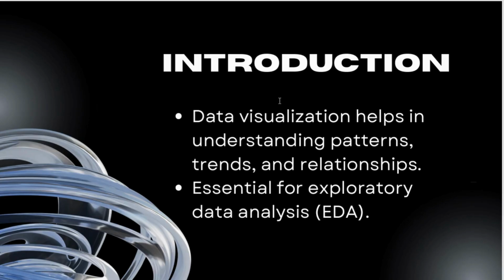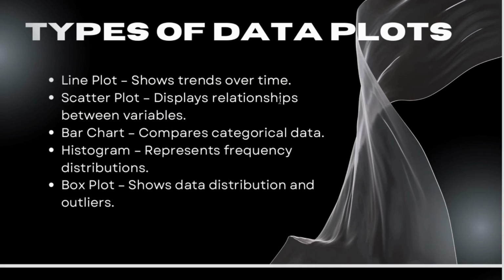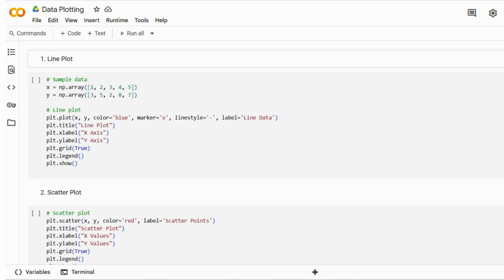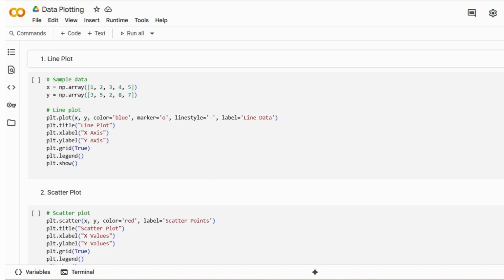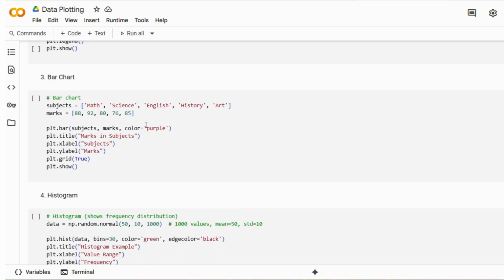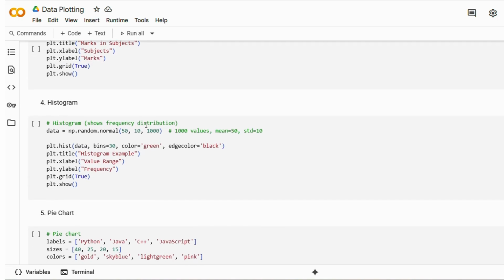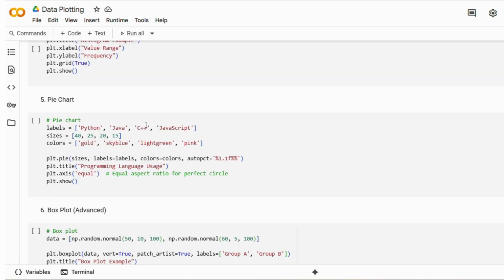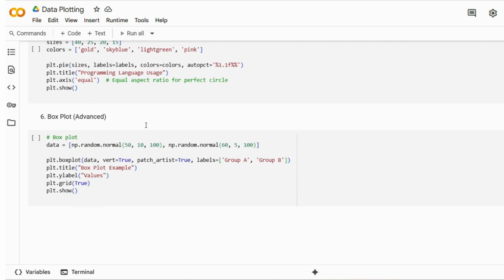10. DATA PLOTTING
In Machine Learning (ML), data plotting plays a crucial role in understanding the structure, distribution, and relationships within a dataset. Visualizing data helps identify patterns, trends, and anomalies that may not be evident through raw numbers alone. Common plotting techniques include scatter plots for relationships, histograms for distributions, and line plots for changes over time. Effective data visualization not only improves model selection and feature engineering but also aids in communicating insights clearly to both technical and non-technical audiences.

Open Notebook

View/Download Notes